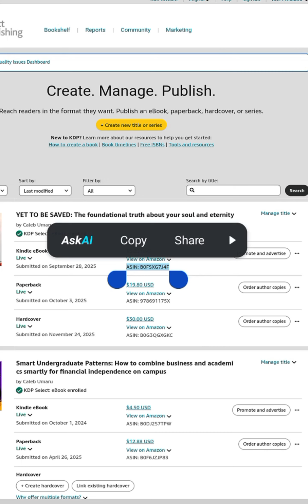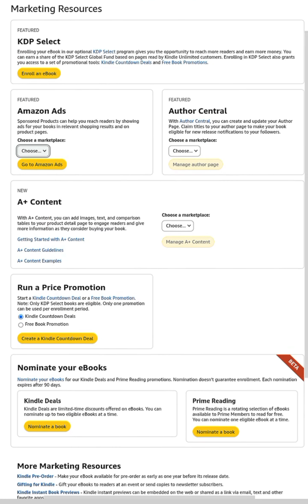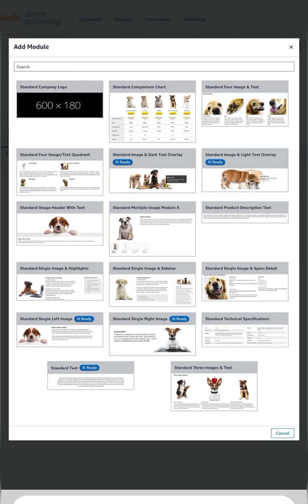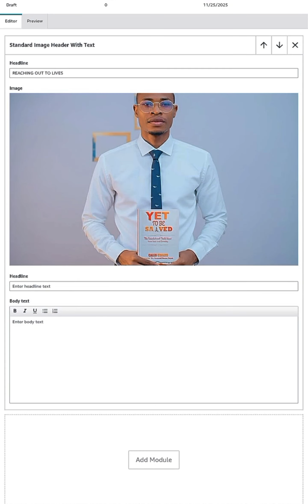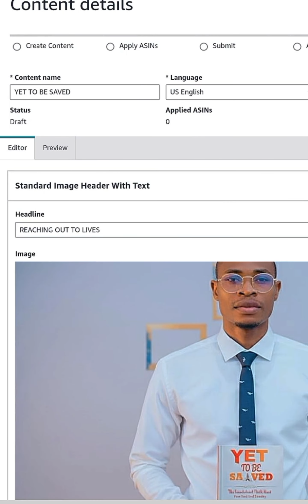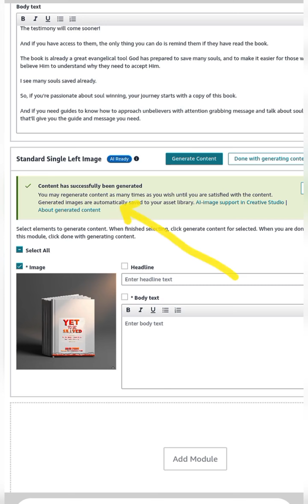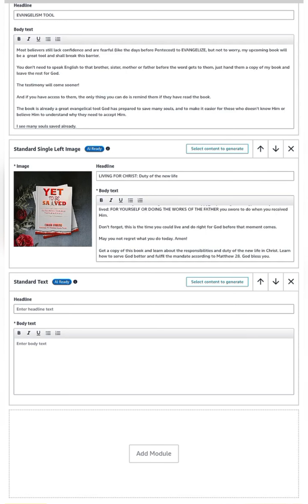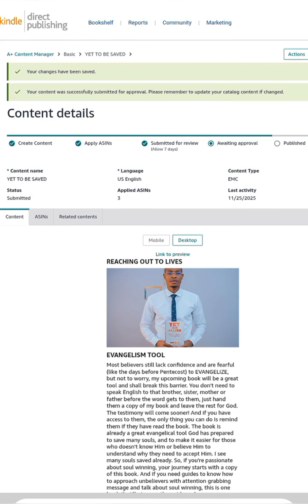PUBLISH A+ CONTENT || Enhance sales for books and products on Amazon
🎯𝗕𝗲𝗻𝗲𝗳𝗶𝘁𝘀 𝗮𝗻𝗱 𝘄𝗵𝗮𝘁 𝘆𝗼𝘂 𝘀𝗵𝗼𝘂𝗹𝗱 𝗸𝗻𝗼𝘄 𝗮𝗯𝗼𝘂𝘁 𝗔𝗺𝗮𝘇𝗼𝗻 𝗔+ 𝗰𝗼𝗻𝘁𝗲𝗻𝘁𝘀 𝗳𝗼𝗿 𝗞𝗗𝗣 𝗔𝘂𝘁𝗵𝗼𝗿𝘀:

To succeed on Amazon, it’s no secret that you need to stand out from the competition. Taking advantage of the many tools and features Amazon provides its sellers is a great way to constantly improve your books listings and increase sales.

One of the most effective features is the ability to create Amazon A+ content descriptions. Designed to catch your attention, A+ pages can help you increase your conversions, book or brand awareness, and overall sales.

Amazon’s A+ Content for paperback and Kindle eBooks published via KDP is a powerful book-marketing feature every self-publisher should consider using.

A powerful tool that allows you to craft a compelling narrative, foster customer loyalty, and potentially boost sales. By leveraging rich content, A+ Content enables you to showcase your brand’s unique story and educate customers about your product’s distinctive features.

With its ability to showcase enhanced product images and customize text placements on the product detail page, A+ Content empowers you to highlight what sets your book or brand apart from the competition.

Amazon A+ content allows authors and brands to incorporate images and text into a variety of content modules to enhance a shopper’s experience, and this includes:

🎯 1. Increase conversion rate up to 3%-10%

According to a study conducted by Amazon, the average conversion rate increase when utilizing an A+ Content description is 5.6%.
Say 10 out of every 100 people who visit your product listing convert. That means the conversion rate for your basic non-A+ listing is 10%.

Switching to an A+ Content listing (and using the 5.6% average increase in conversions mentioned above) leads to a new conversion rate of 15.6%.

In other words, with A+ Content, you’re converting an extra five to six people out of every 100. That’s great results.

🎯 2. Reduce returns and negative reviews

A+ Content also gives you an opportunity to talk about your product in much greater detail, and adding images and infographics to your description will give customers a better understanding of what your product is, how it works, and how it will benefit them.

By providing these specific features, benefits, and specs of your product, you’re helping customers make more informed purchasing decisions, which hopefully will lead to fewer returns and negative reviews.

🎯 3. Show off your product in more amazing detail with customizable modules

Amazon allows you to add many images and modules to your description that really help you stand out from the crowd. The 17 various module options allow authors to show off their books value from every angle possible.

🎯 4. Tell your brand story

This type of specialized content gives you an opportunity to not only sell the customer on your product but on your brand as well. Grow brand awareness by educating customers on your products, your story, and why they should buy from you.

Coming across as a real brand that people can trust can help you build a loyal customer base to encourage repeat business/purchase.

🎯 5. Easier on the eyes

By creating Amazon product descriptions using A+ content, you’ll help consumers digest your Books details with its easy-to-read format and images, keeping them from scrolling too quickly through the information you’re using to convince them to buy.

In conclusion.

Creating an A+ Content Description may require an upfront investment of your time (and possibly money if hiring someone), but that investment is great for the longevity of your brand and products.

So, if you’re an author with Published books on Amazon, take advantage of this feature as a way of giving your book extra promotion and advantage over others.

Watch the video to learn all the steps to setup.